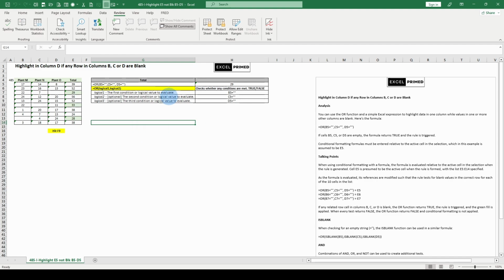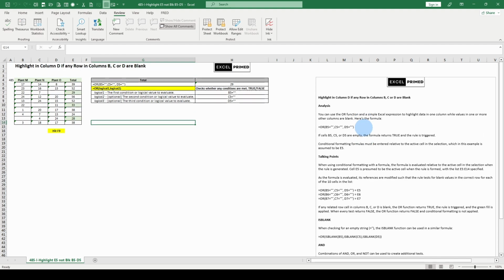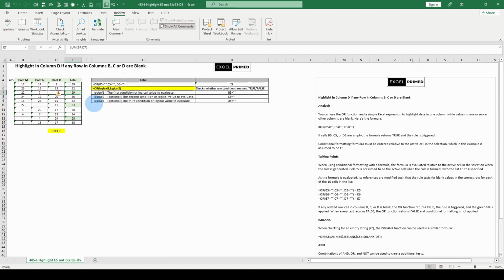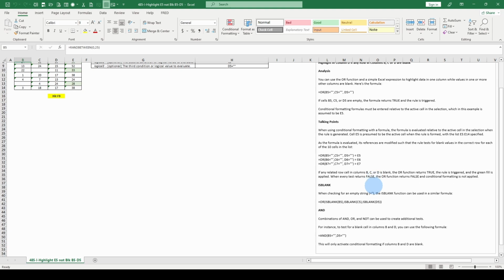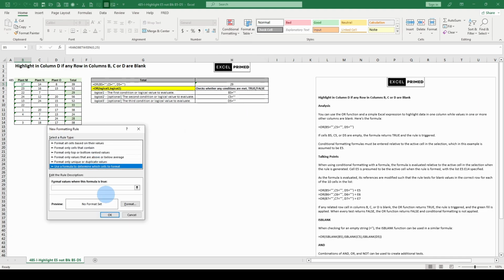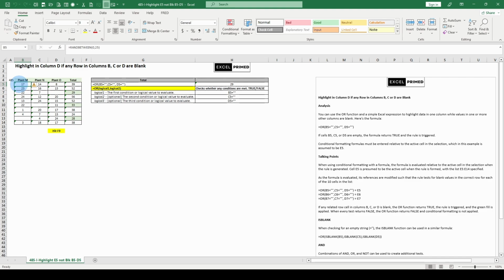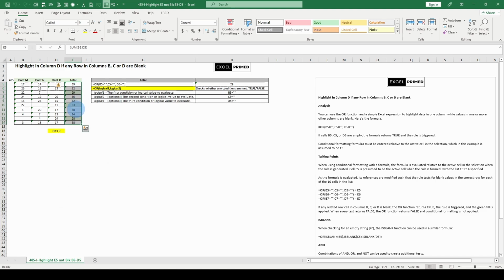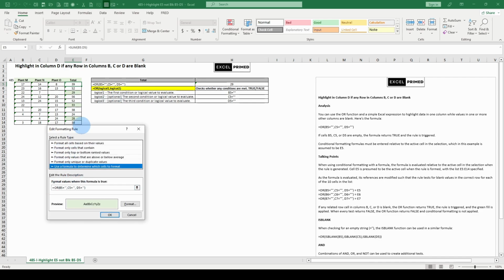Stop Letting Blank Rows Mess Up Your Data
Want to keep your Excel sheets clean and error-free? Learn how to instantly highlight rows with missing data using a simple formula that works across Columns B, C, and D.

This Excel video teaches you how to easily highlight rows in Column D where any cell in Columns B, C, or D is empty.

By using a simple formula like =OR(B5="",C5="", D5="), you can apply a formatting rule that turns the background green if any of these cells are blank. The formula is adjusted automatically for each row in the specified range, ensuring accurate testing.

You can also employ the ISBLANK function or combine functions like AND, OR, and NOT to create more advanced tests, such as highlighting only when both Columns B and D are blank.

This technique allows you to visually spot and manage incomplete data rows effectively.